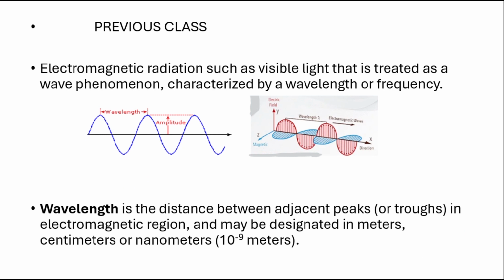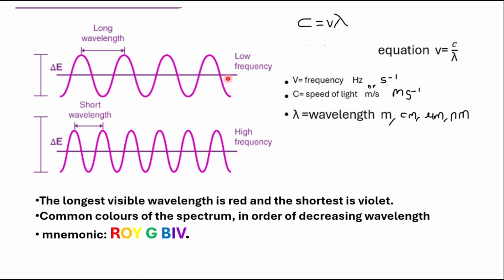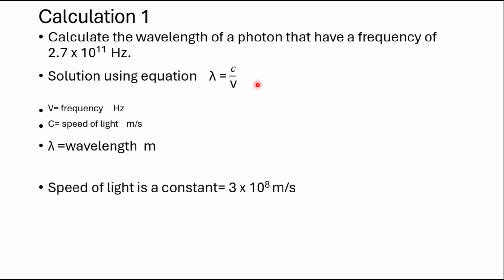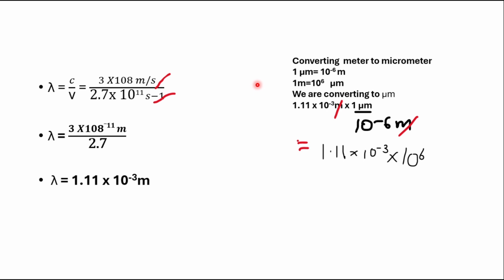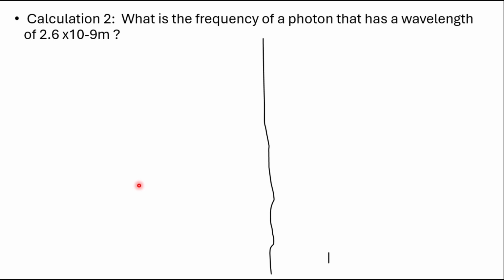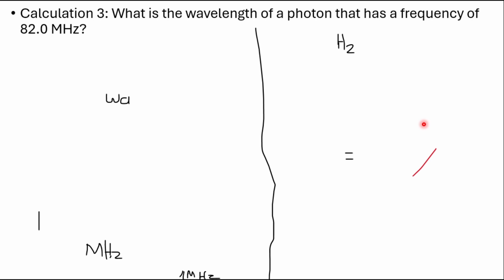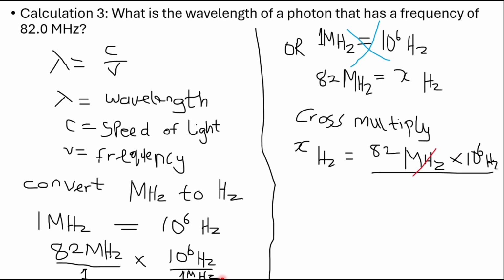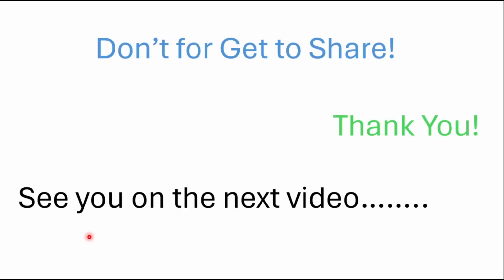Wavelength and Frequency Calculation Under UV VIS Spectroscopy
These are video that will teach all about chemistry and UV VIS Calculation